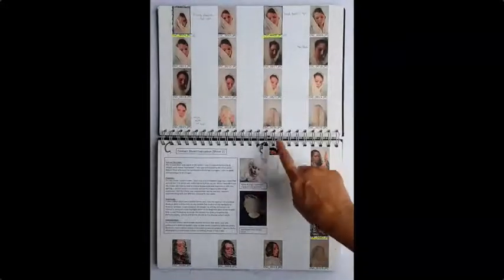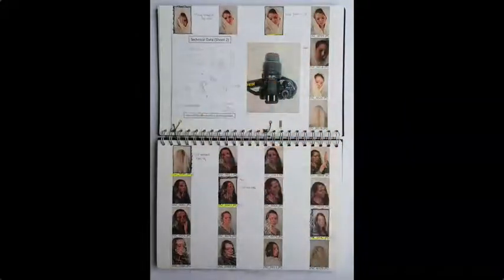AQA A Level Art & Design: Photography Component 1 'Portraits' By Valentina Jiang